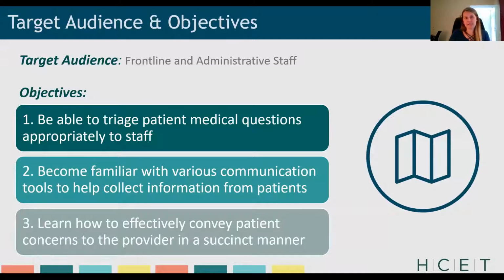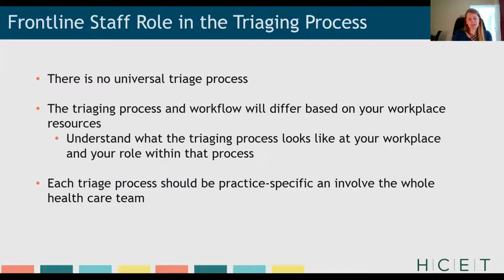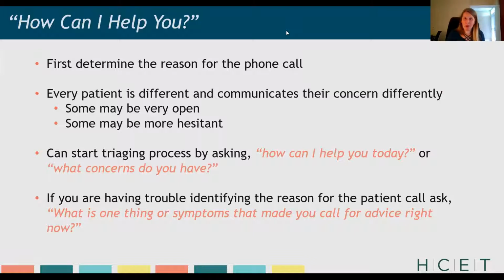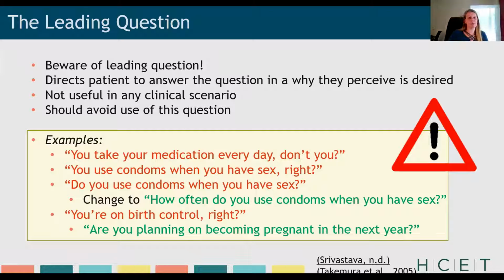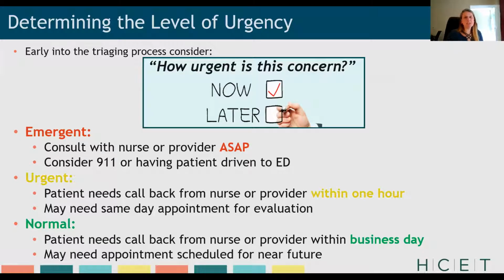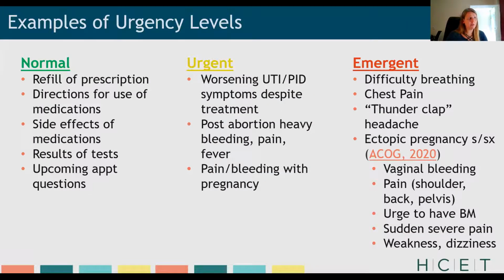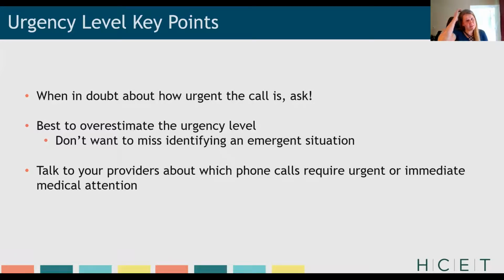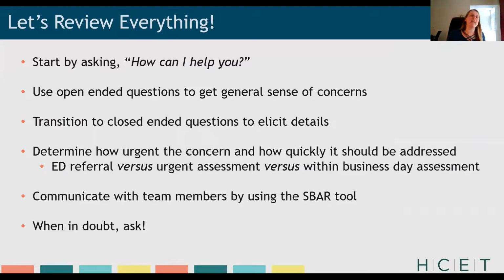How to Deal with Medical Staff Questions and Convey to Provider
Jennifer Babcock, DNP, APNP, FNP-BC